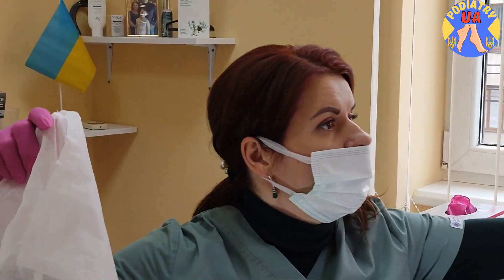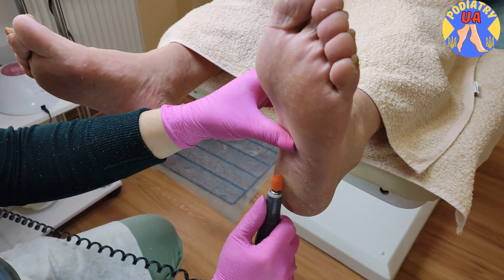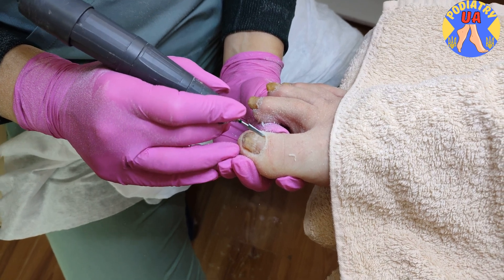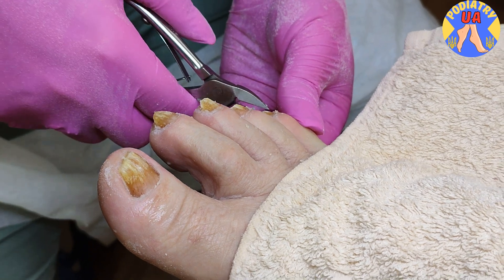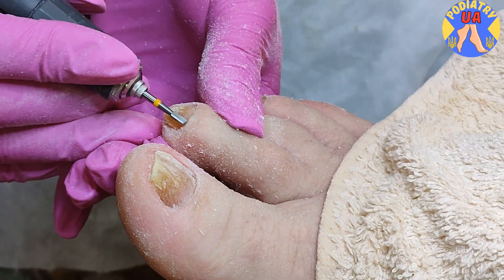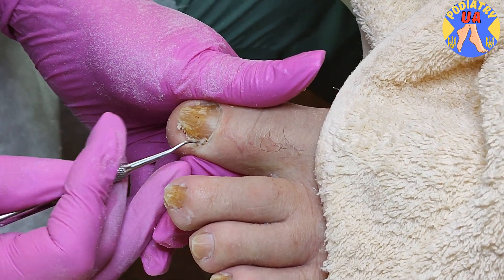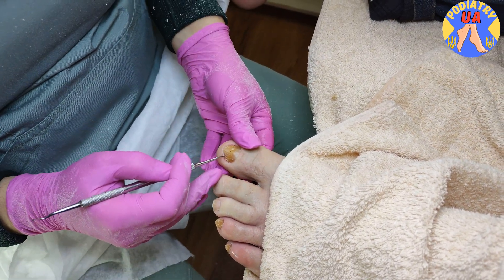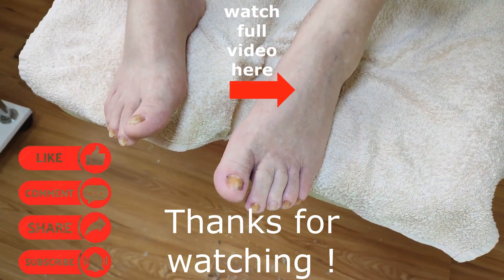Thick fungal toenails satisfying treatment.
Today we have our regular customer who is 81 years old. For most of his life, his toenails have been affected by a fungus. In addition, his toenails are in the initial stages of onychogryphosis, a disease better known as ram's horn. He visits us regularly on average once every 6 months and this is completely enough to keep his feet in good condition.
  We will show you the treatment of thick fungal toenails performed by our Specialist.